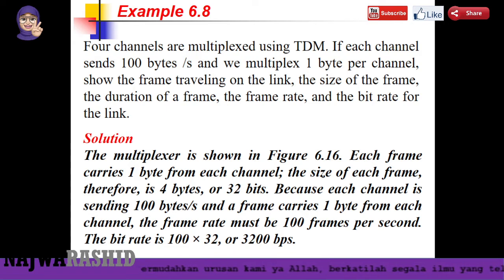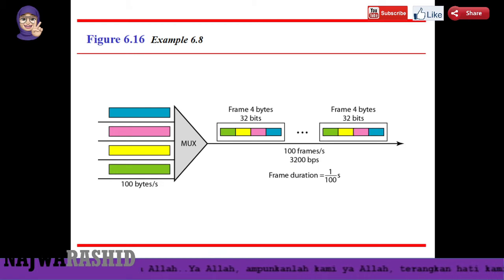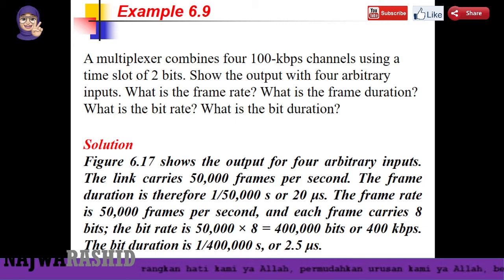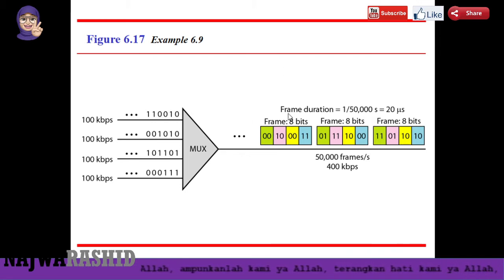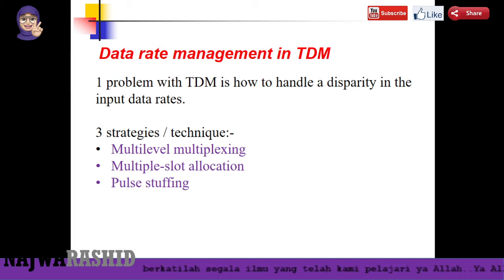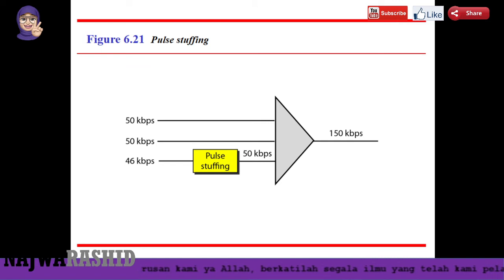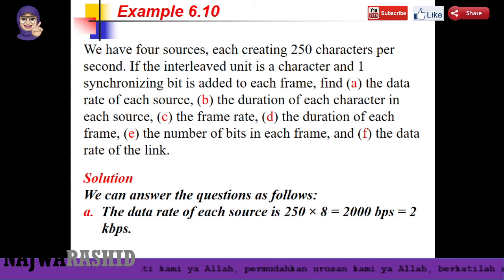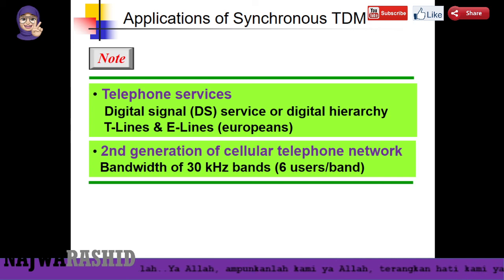TDM and Data Rate Management